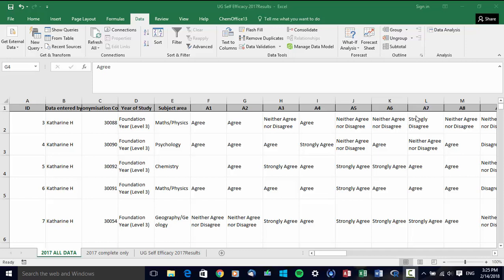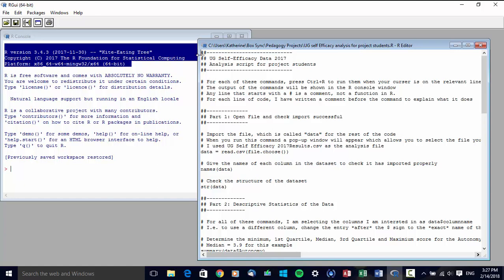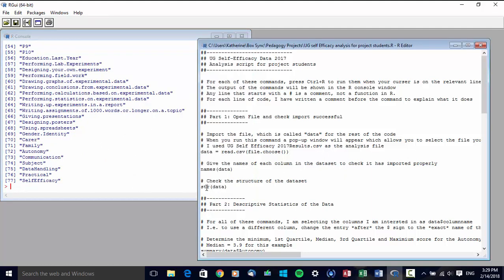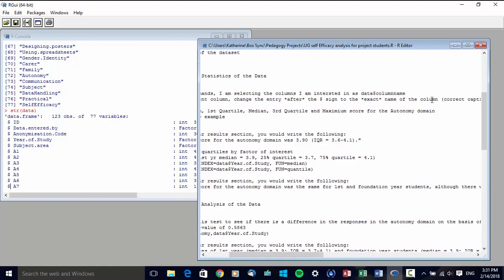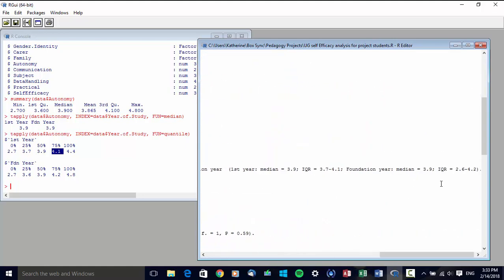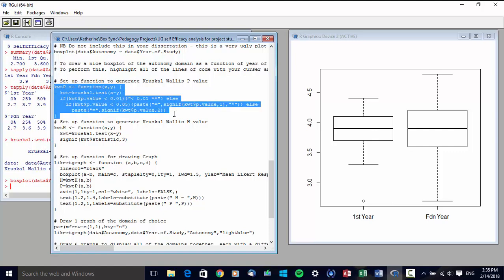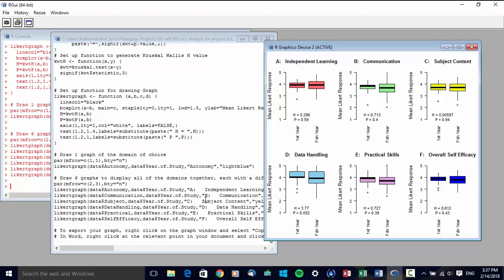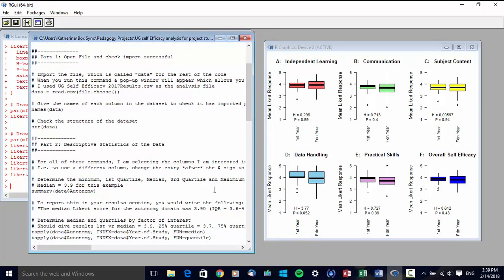Data analysis self efficacy